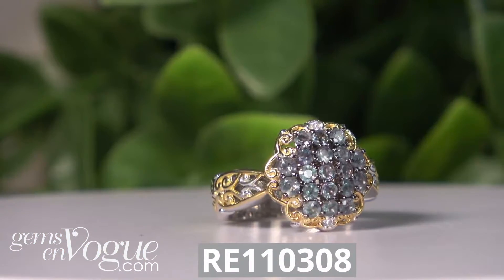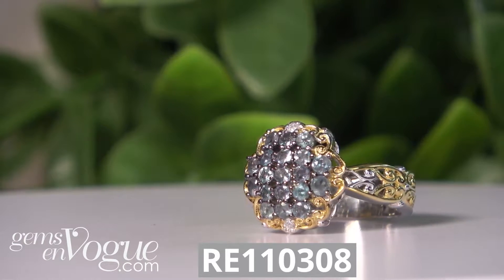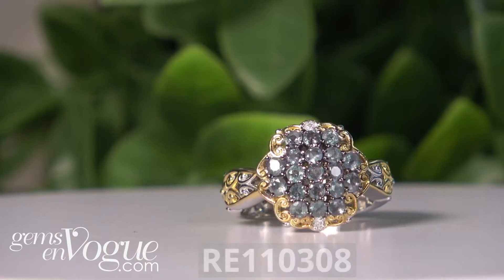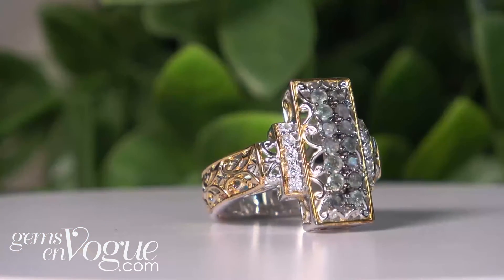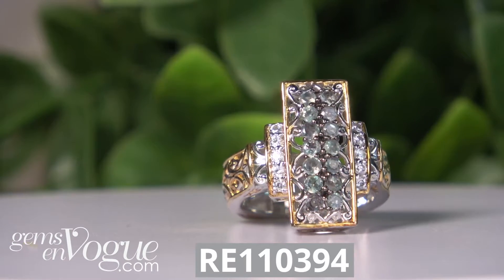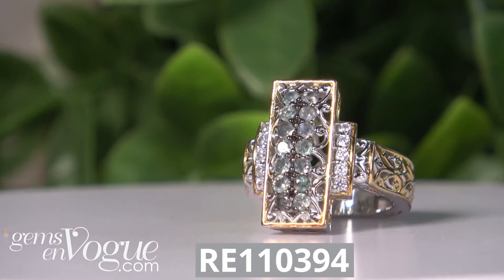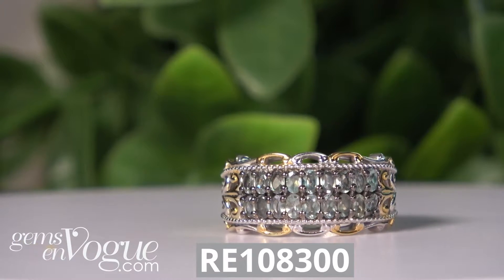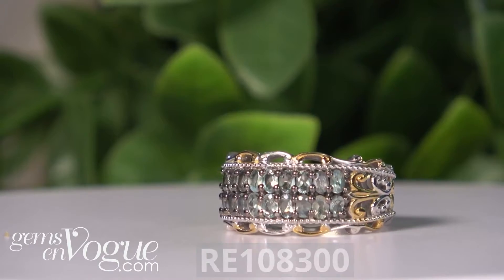Gems en Vogue features Alexandrite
Michael Valitutti presents Gems en Vogue Alexandrite Jewelry pieces! The Gems en Vogue collection features rare and exotic gemstones that are hand-set in intricate sterling silver, palladium designs. These items are made in limited quantities, shop them while you can!